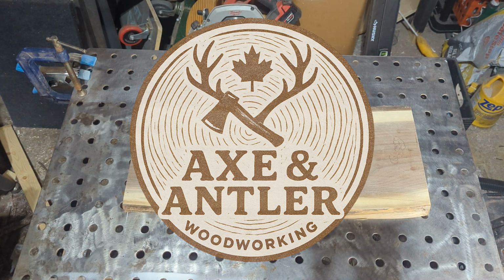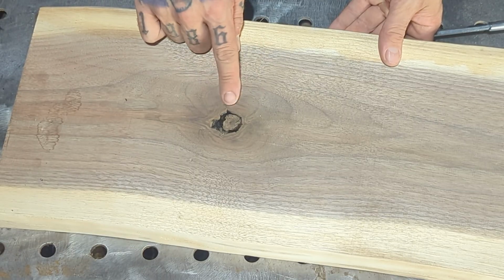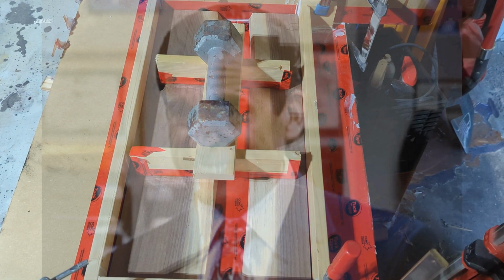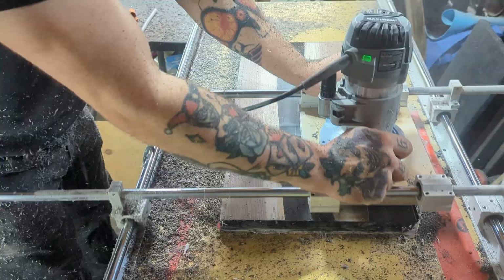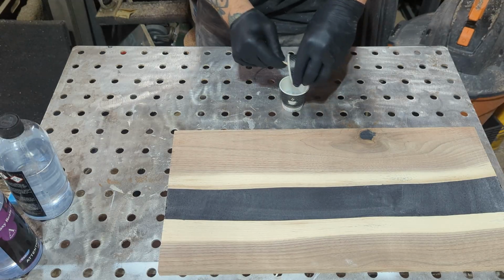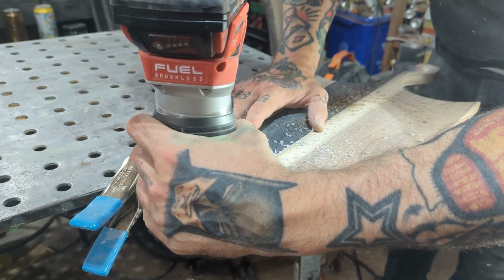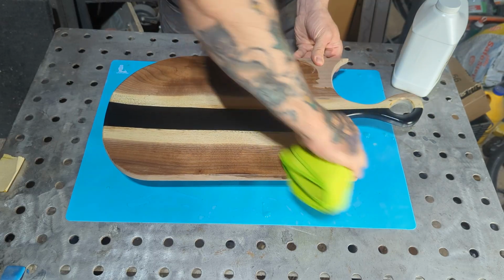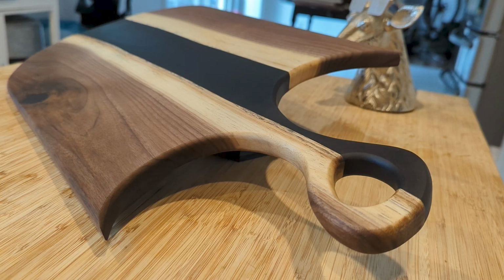Making an Epoxy Resin Serving Board| Cheese Board| Charcuterie Board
Welcome back! I'm glad you're here. In this video we're going to make a simple epoxy resin charcuterie board out of walnut and Ice Epoxy.